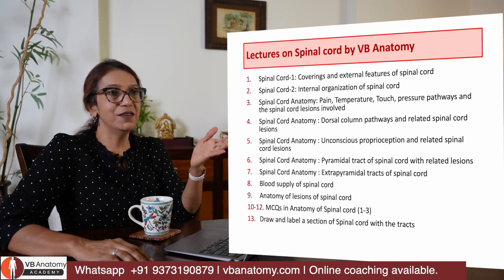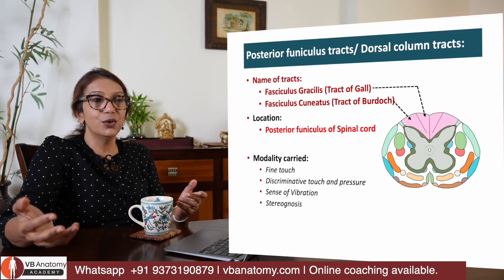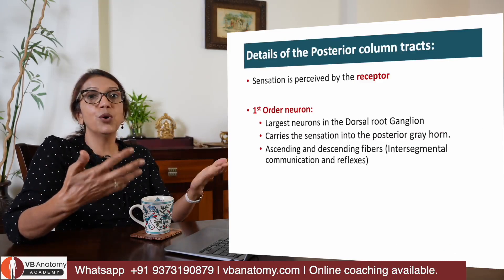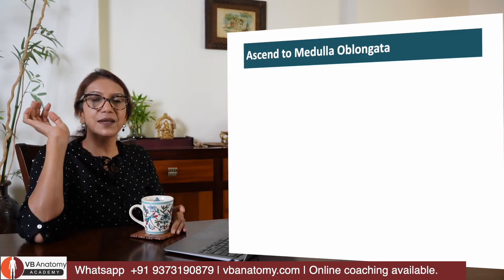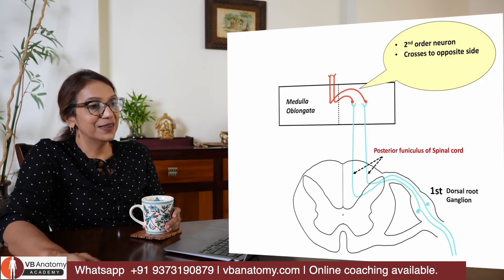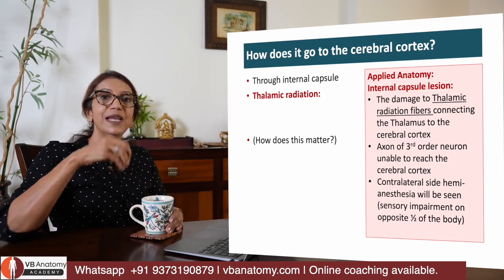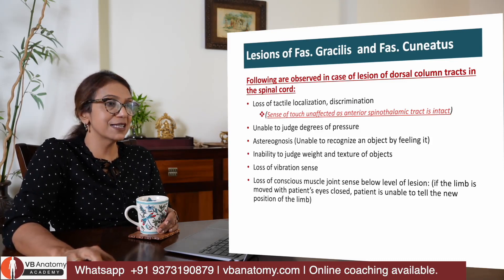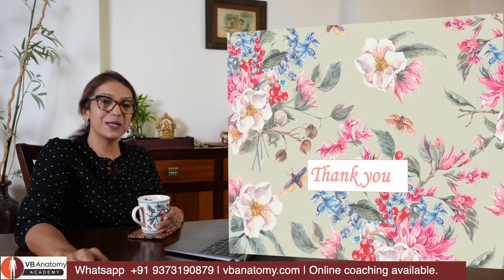Spinal cord: Dorsal column pathway-Fasciculus Gracilis and Cuneatus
Explore the complexities of the spinal cord's dorsal column pathways with Dr. Vaishaly Bharambe in this video, a key lecture in our extensive Central Nervous System Series. With a quarter-century of expertise in anatomy education, Dr. Vaishaly Bharambe delves into the specific ascending tracts crucial for sensory information transmission.

🔬 In This Lecture, You'll Learn About:
• The intricate anatomy of the dorsal column pathways-the fasciculus gracilis and fasciculus cuneatus.
• The function and significance of these ascending tracts also called as Tract of Gall and Tract of Burdoch in sensory processing.
• Detailed examination of the sensory homunculus and how it represents the body within the cerebral cortex.
• The roles of the medial lemniscus and internal arcuate fibres in conveying sensory input to higher brain centres.

This lecture is essential for students and practitioners who wish to gain a deeper understanding of neuroanatomy and the spinal cord's role in sensory perception and neurological feedback.

Timestamps
0:00 Introduction
1:23 What are the Ascending tracts?
1:53 Tracts in white matter (ascending)
2:45 Posterior funiculus tracts/dorsal column tracts
4:26 Introduction: brief overview of Dorsal column tracts and the order of neurons involved
7:30 Details of the posterior column tracts
9:47 Somatotopic arrangement
10:08 Ascent of tract to Medulla Oblongata
12:11 Internal arcuate fibres, Medial lemniscus and Great sensory decussation
12:45 Body representation
13:29 Peculiar facts
14:30 Thalamus
16:01 Sensory homunculus
18:51 Lesions of Fas. Gracilis and Fas. Cuneatus
21:32 Tabes dorsalis